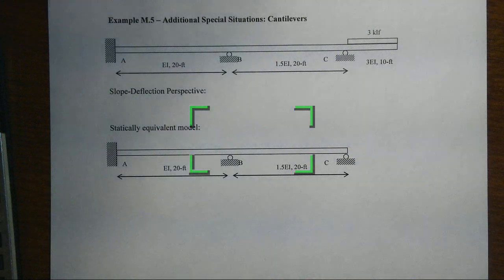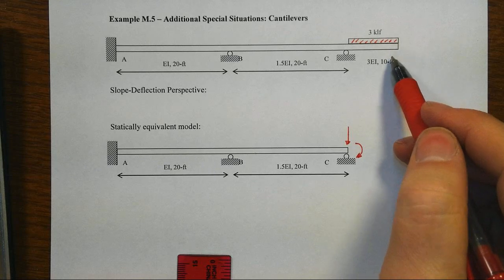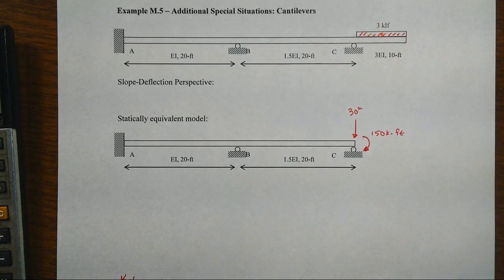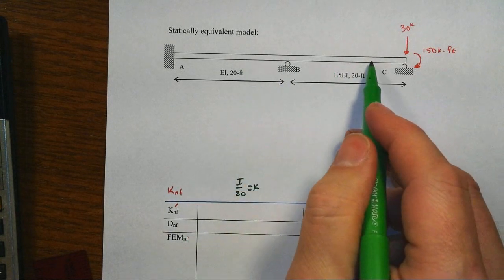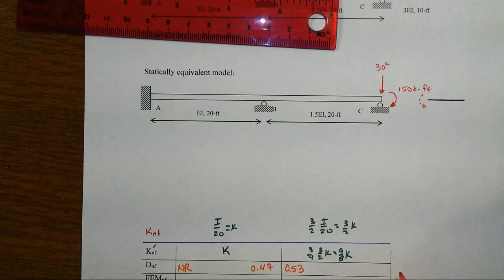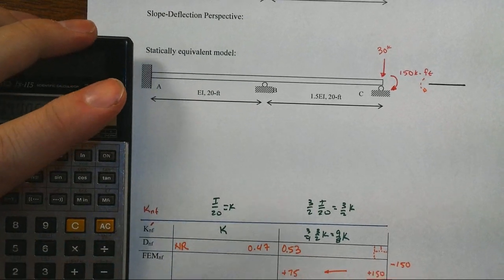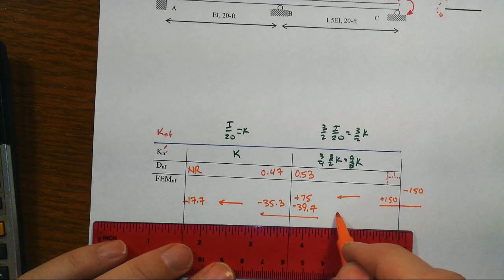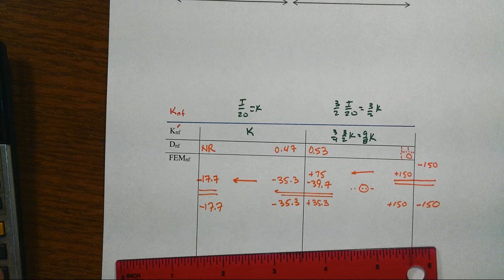M5 Fixed Ends and Cantilevers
The moment distribution method is applied to a multi-span continuous beam that has a fixed end, couple of roller supports, and a loaded cantilever segment.